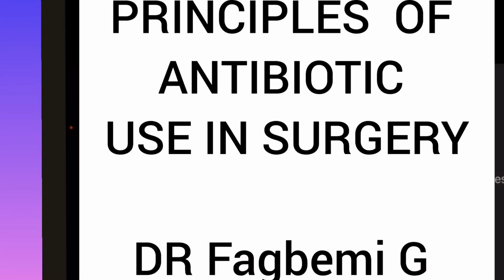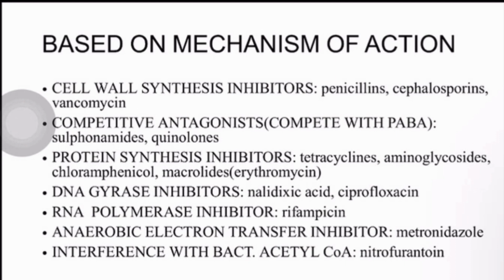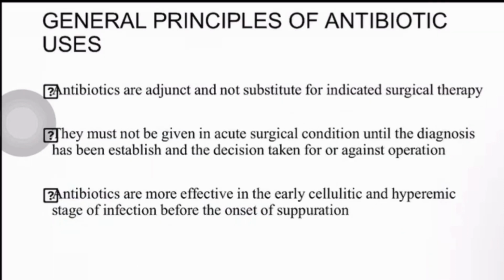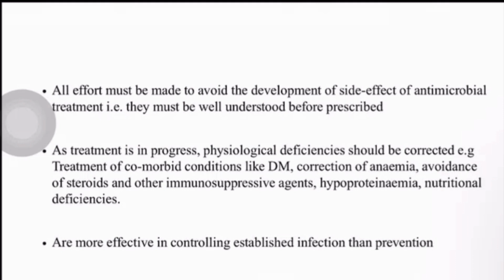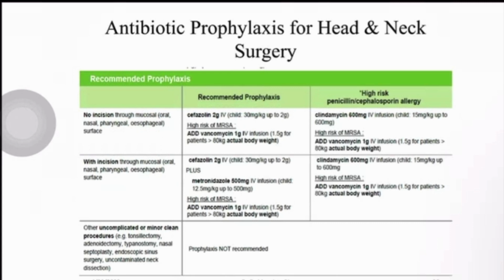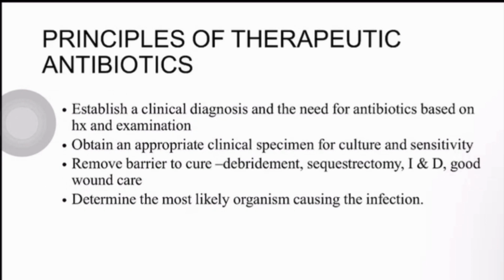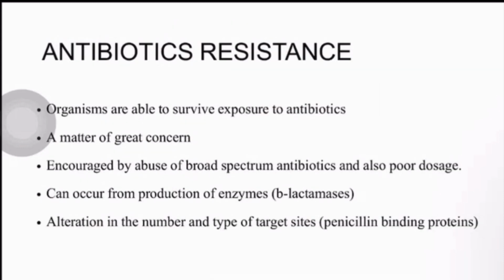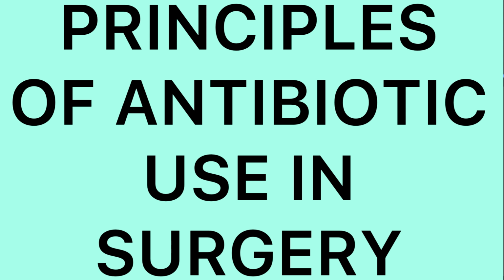😉The EASY Principles of Antibiotic use in SURGERY(2023)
Learn the principles of antibiotic therapy and surgery, the use of antibiotics in surgery, surgical antibiotic prophylaxis, principles of anti microbial therapy, antibiotics made easy in surgery, The steps in choosing antibiotics, antibiotics medicine, Antibiotic profile Axis in surgery, the principles of antibiotic use, surgical antimicrobial prophylaxis,  Principles of antibiotic chemotherapy,